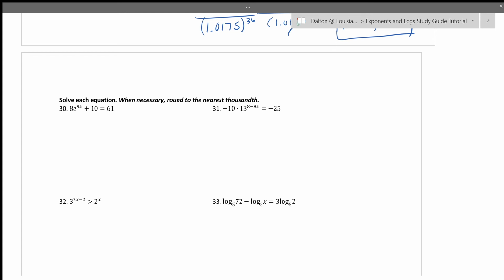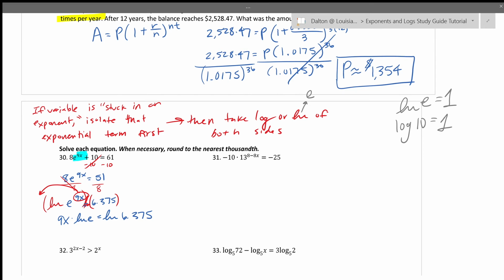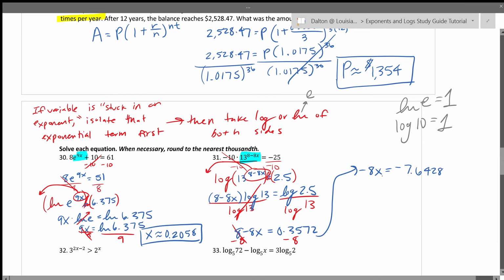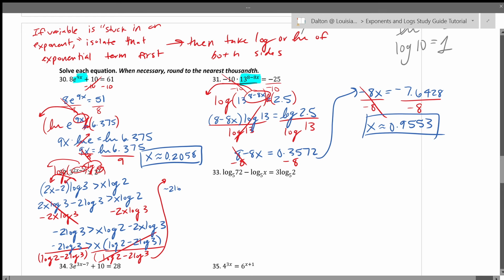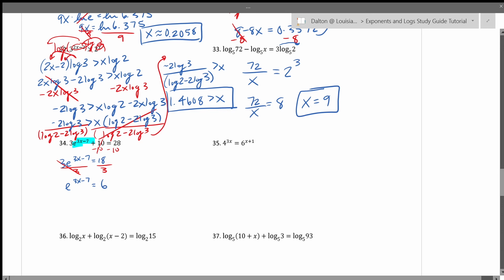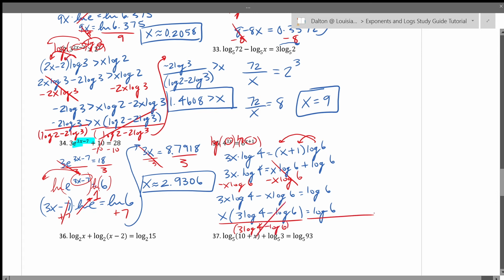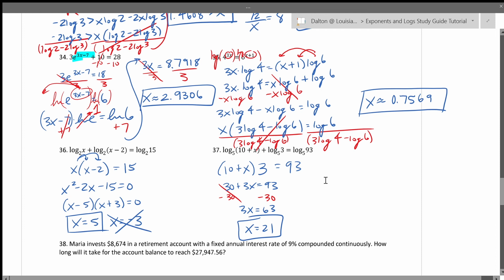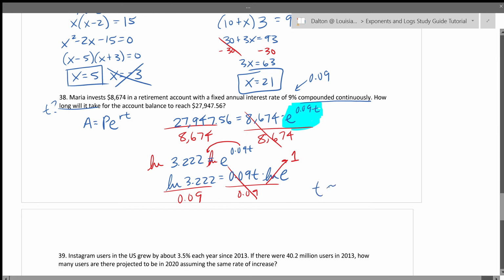Ch 11 Exponents & Logs Study Guide Page 3